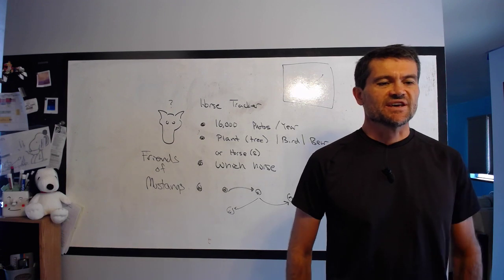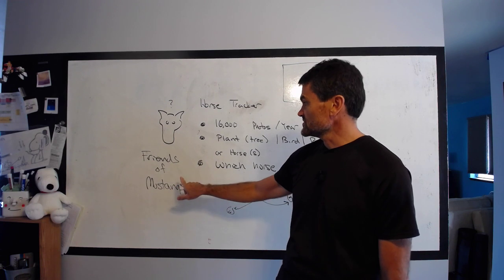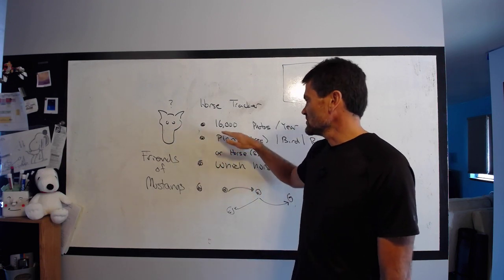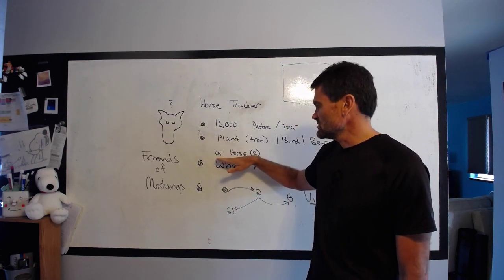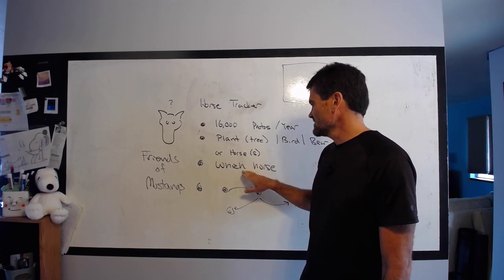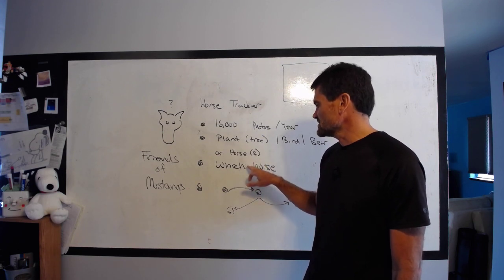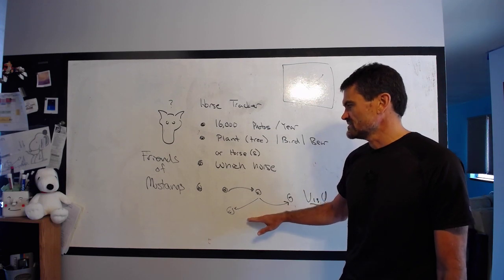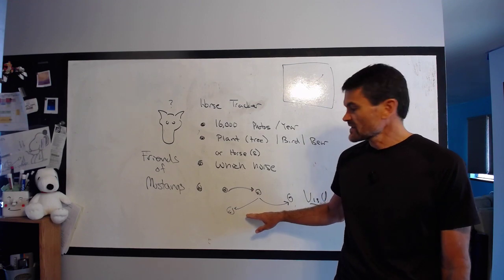Horse Tracker - Go@CMU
Pitch for image classification and tracking problem from game cameras used to understand the horses in the Friends of Mustangs. / Little Book Cliffs wild horse range.